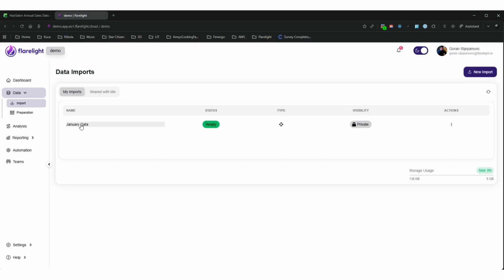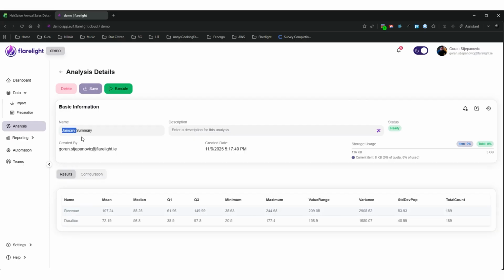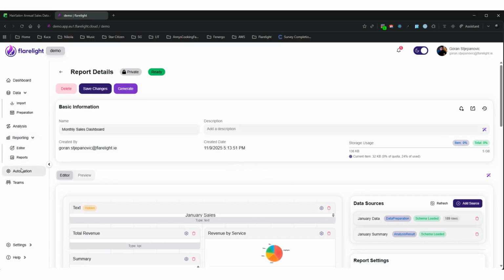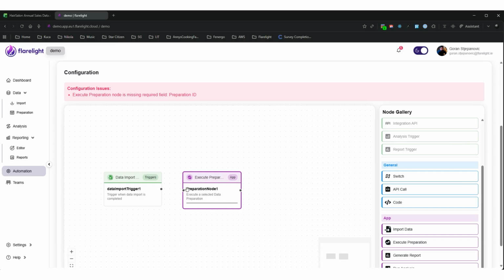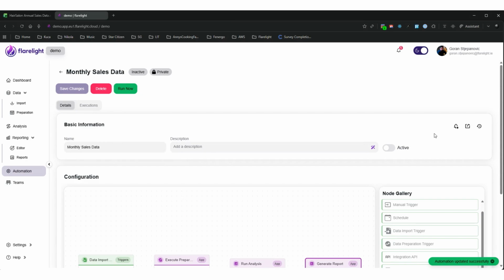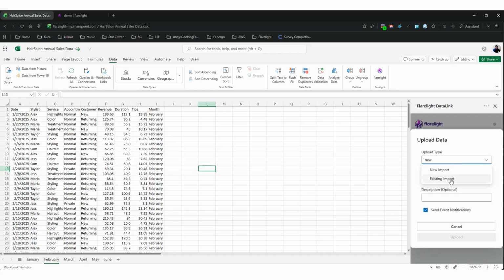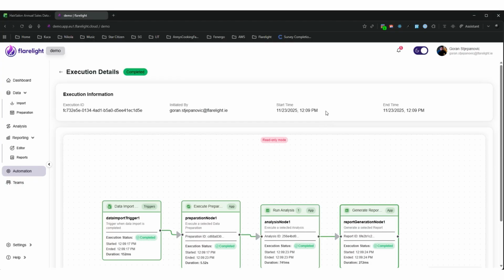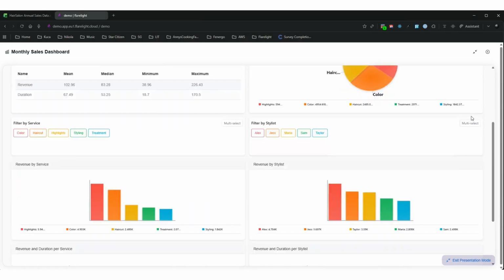Hair Salon Data Made Simple - Part 4: Automation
In this tutorial, we take the next step in simplifying your salon’s data workflow.
You’ll learn how to set up a fully automated process that creates a new monthly dashboard from one template—just by uploading your latest data.

No tech skills needed. No manual steps. No rebuilding dashboards every month.

In this video, you’ll learn how to:
- Rename your data steps to prepare for automation
- Trigger a workflow whenever new monthly data is uploaded
- Automatically run data cleaning and analysis
- Generate a brand-new monthly dashboard
- Review executions and confirm everything updated correctly

By the end, you’ll have a streamlined, hands-free process that keeps your salon numbers up to date every month.

Watch the full series to learn:
- How to clean and prep salon data
- How to build simple dashboards
- How to automate the full workflow
- How to get consistent monthly reports without extra work